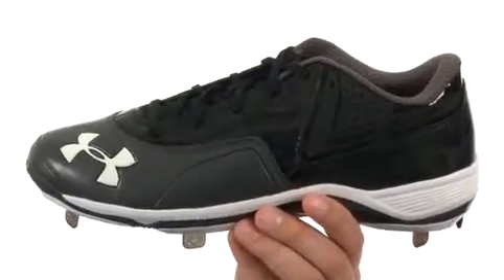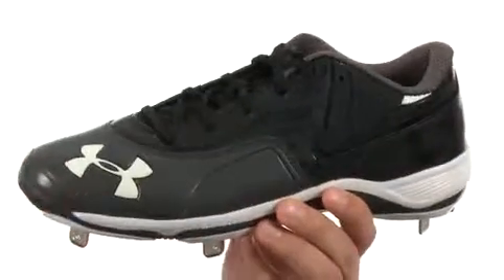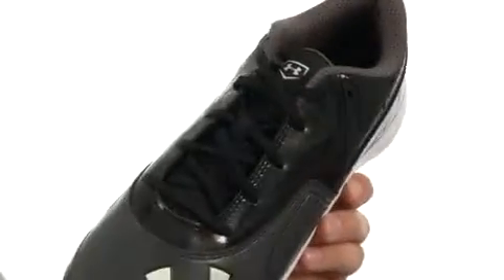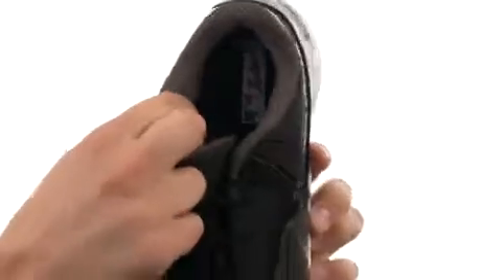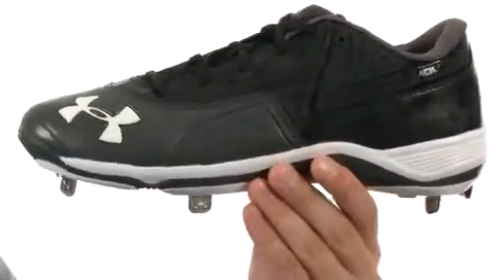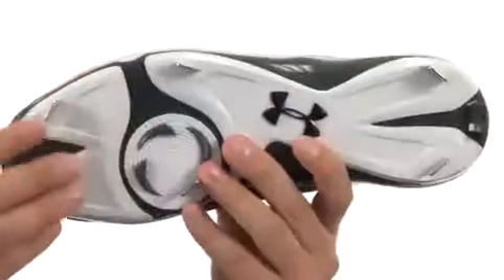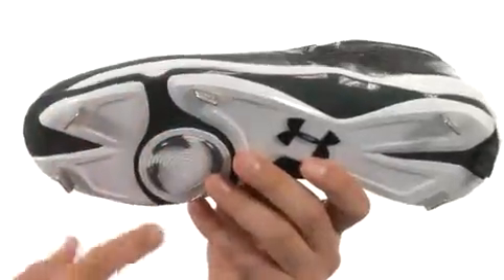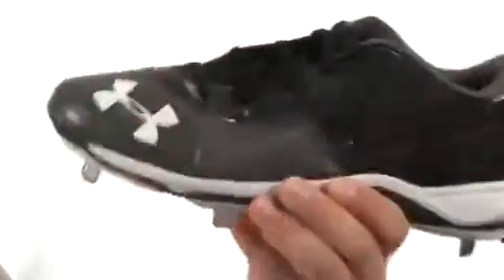Under Armour UA Ignite Low ST CC Mens Shoe